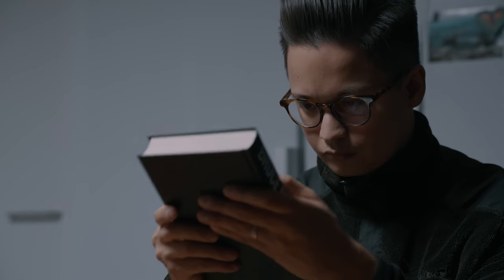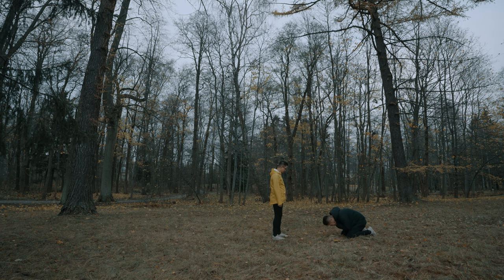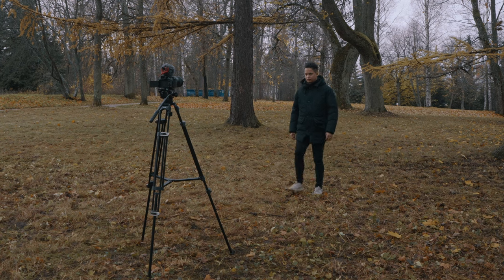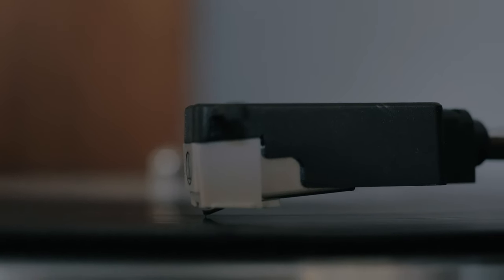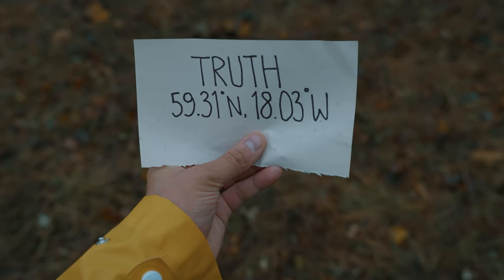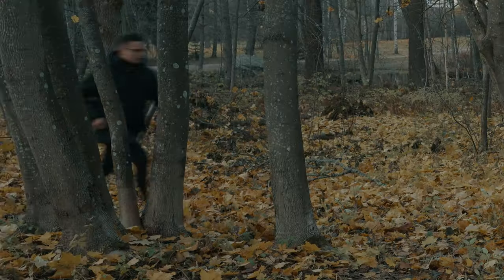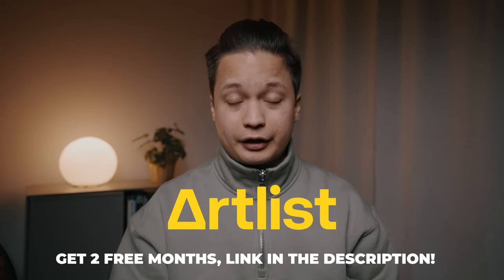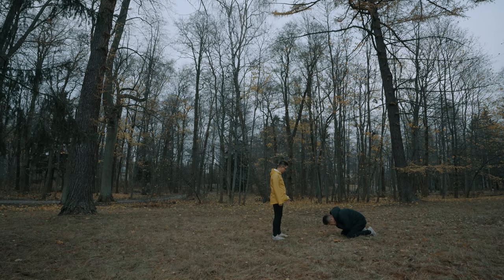How I filmed a Netflix Movie Trailer of Myself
⚡️ MUSIC & SFX FROM ARTLIST

Here's how I filmed a Netflix trailer of myself. In this video I will share with 6 tips how to film yourself and make more engaging videos that people will want to watch. This video is also helpful if you want to learn how to film a short film by yourself.

GEAR USED IN THIS VIDEO:
MAIN CAMERA
ULTRA-WIDE LENS
TELE ZOOM LENS
EPIC ZOOM LENS
LIGHT WEIGHT TRAVEL TRIPOD
HEAVY-DUTY TRIPOD
MEMORY CARDS FOR MAIN CAMERA

MY SECONDARY GEAR:
TALKING WIRELESS MIC SYSTEM
BEST DRONE EVER
MY CAMERA BAG